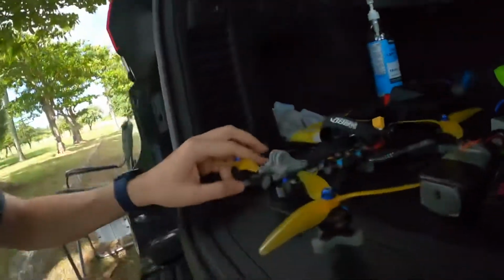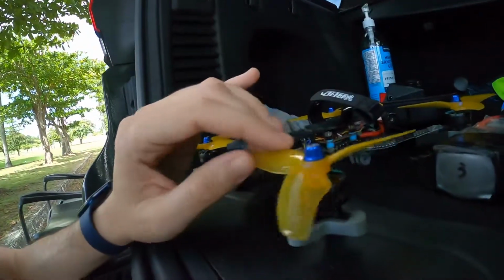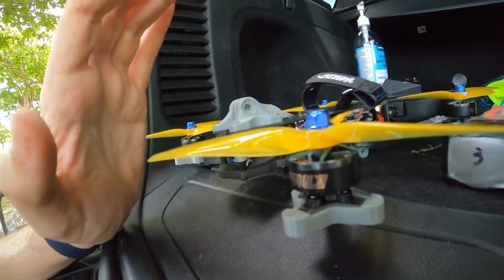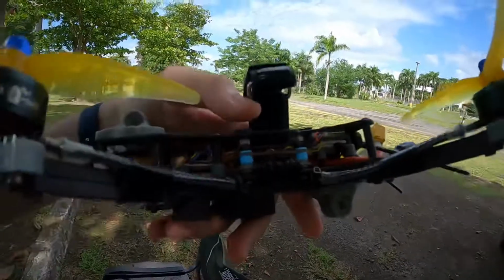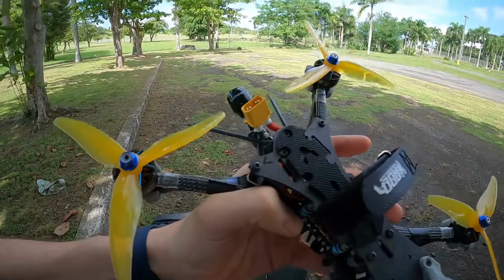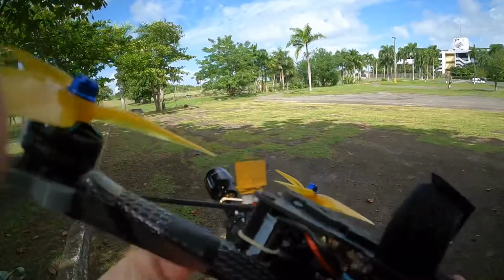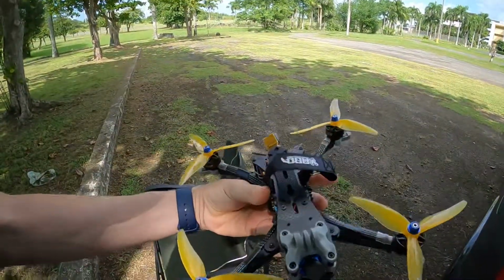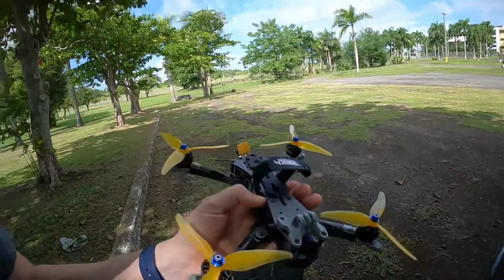Hyperlow Airshot Frame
Currently my favorite freestyle frame.  This Hyperlow Airshot is very functional, stable and very predictable in the air.  Not the lightest rig specially with the TPU mounts and the hero 8, but performs very well.